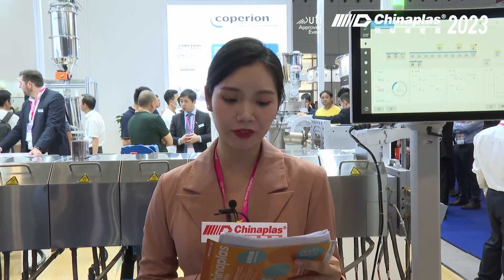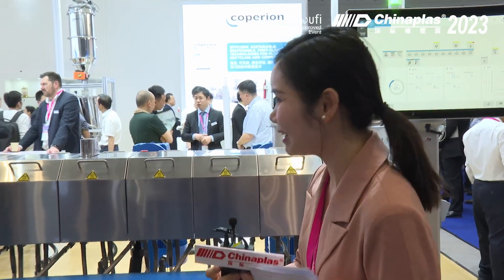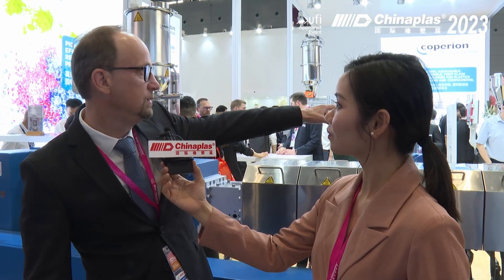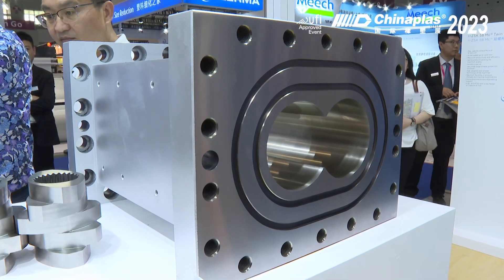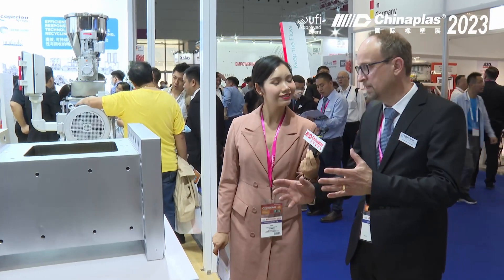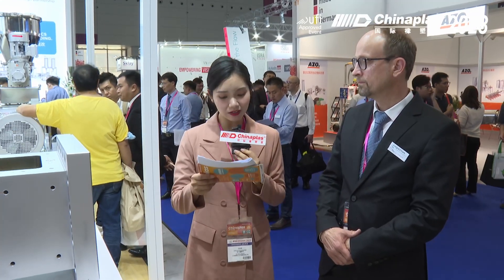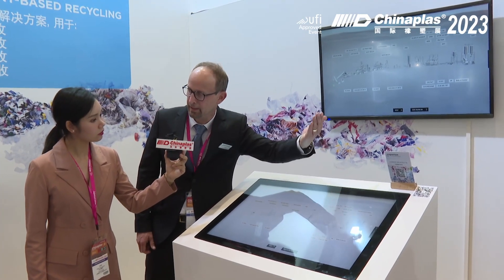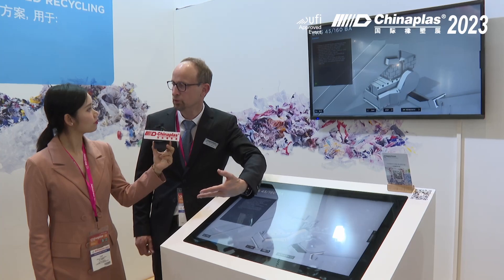【Extrusion Tech】Coperion - Pioneering Technologies for Efficient Compounding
CHINAPLASLIVE【Extrusion Tech】Coperion - Pioneering Technologies for Efficient Compounding and Recycling of Plastics and the Production of Bioplastics